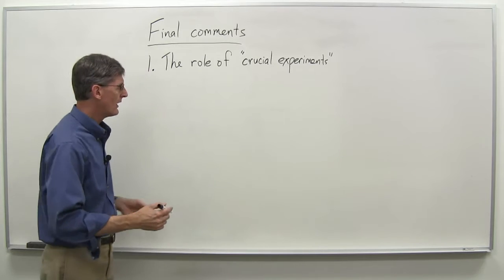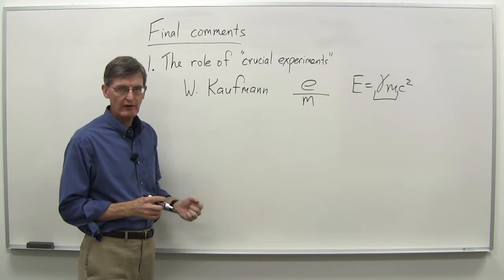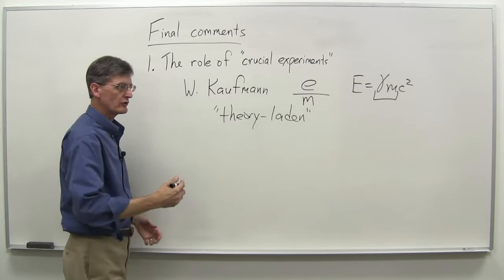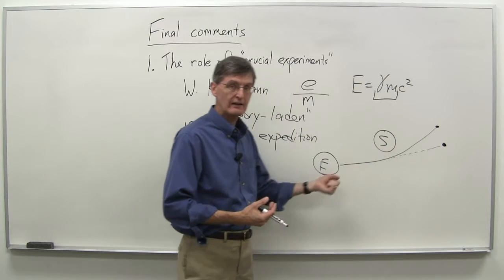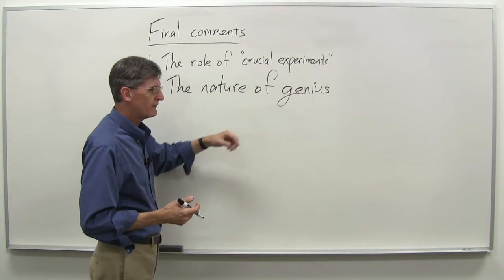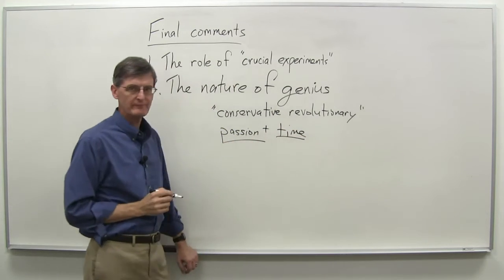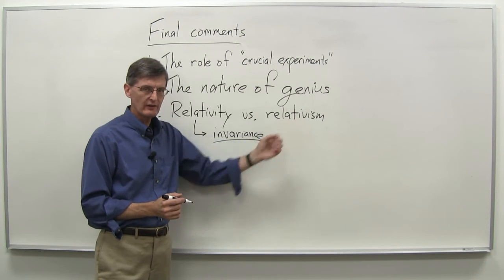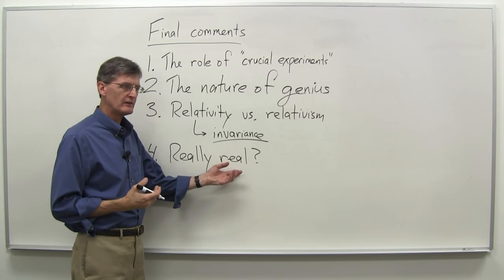Special Theory of Relativity | Stanford University |92|[Final comments]